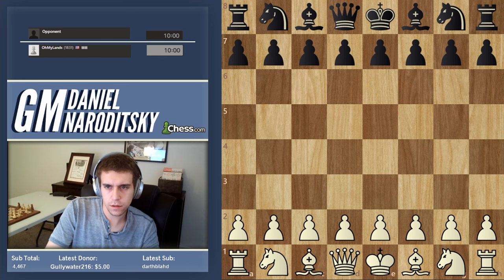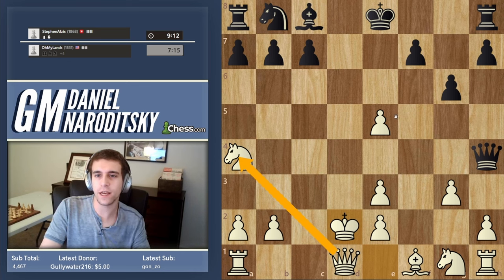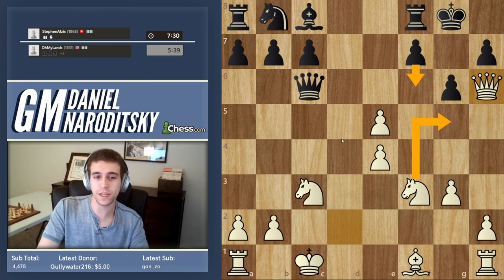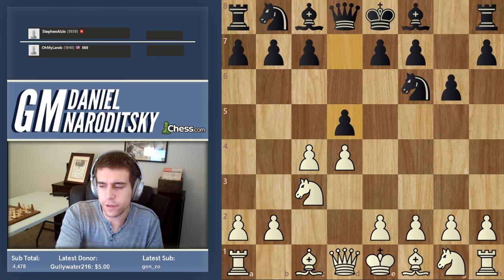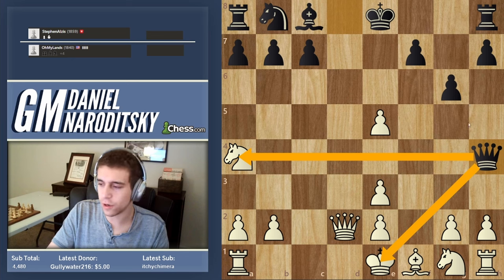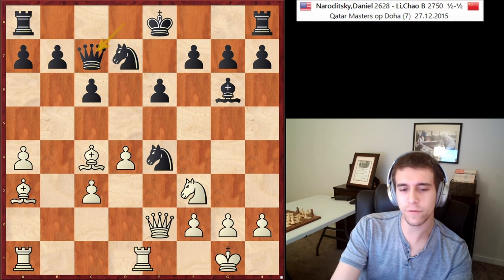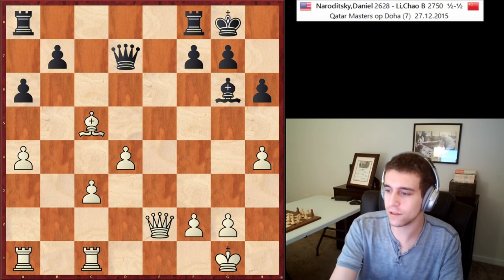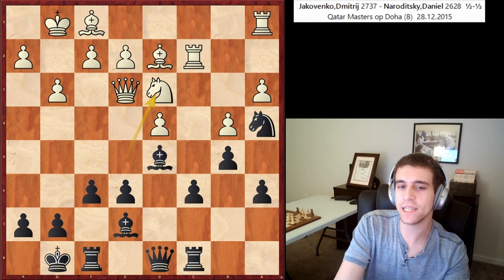Master Class | Grünfeld Defence | Chess Speedrun | Grandmaster Naroditsky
10:15 Analysis